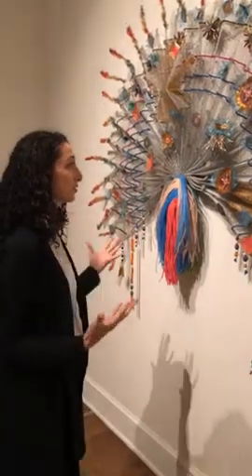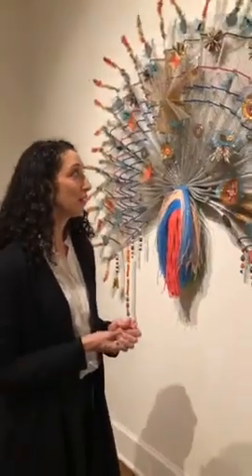Curator Spotlight: "Brindaban Pink" with Allison Young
Andrew W. Mellon Curatorial Fellow for Modern and Contemporary Art Allison Young spotlights a new acquisition to the museum’s permanent collection, "Brindaban Pink" by Lynda Benglis.